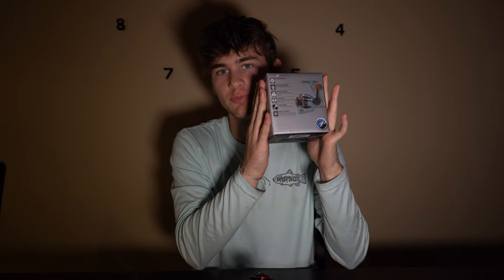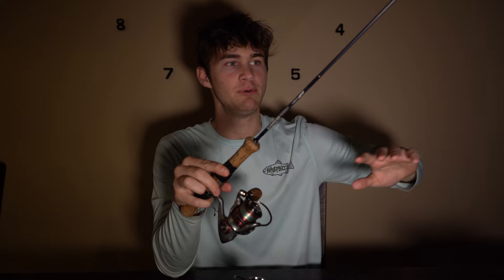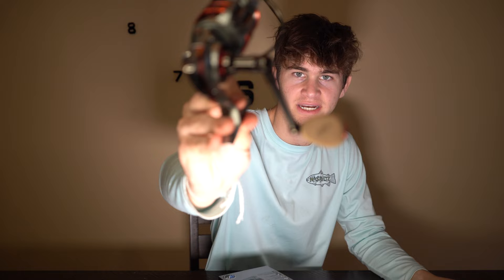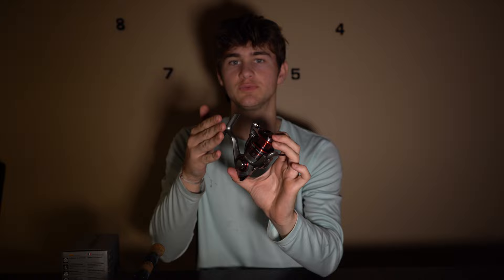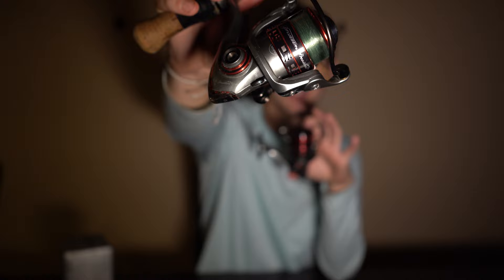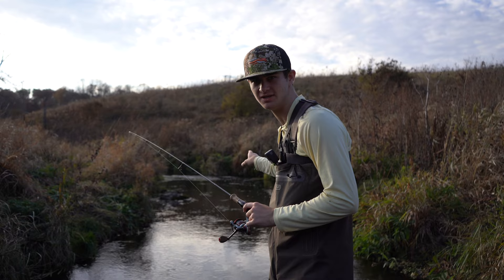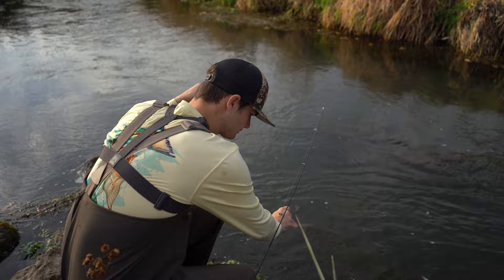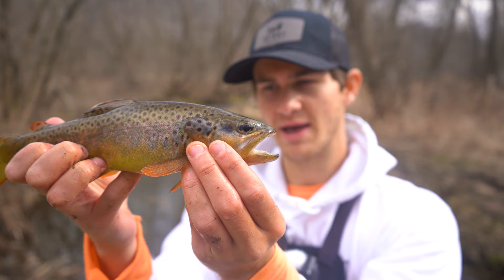Pflueger President XT Review 2023 + Giveaway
Is this reel worth $100? Watch to find out. Today we are reviewing the Pflueger president XT spinning reel and whether it is worth the money. Pflueger has other reels like the Pflueger president, Pflueger summit xt, and Pflueger trion, which are all cheaper than the Pflueger president xt if you are looking for a more budget option. The review videos for those reels are linked below along with the purchase links.

next video 🤟

Gmail @naspeltz
Fishbrain @naspeltz